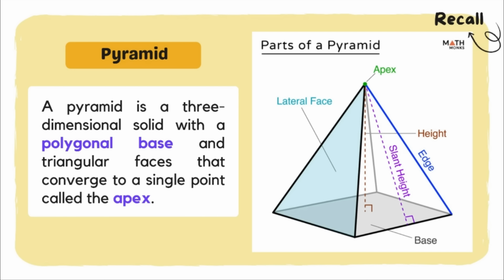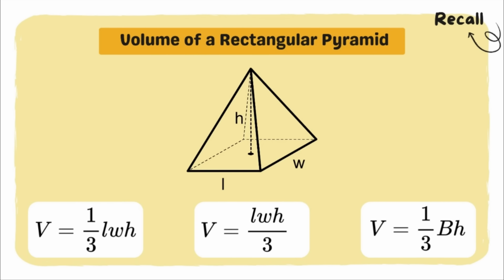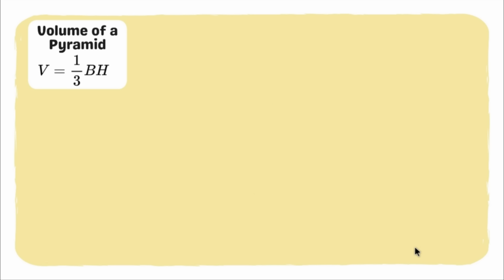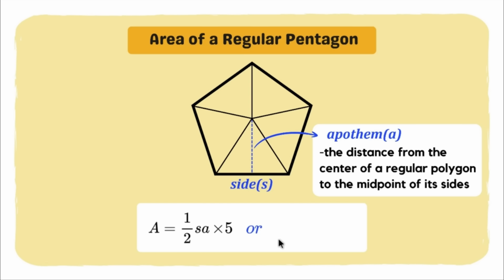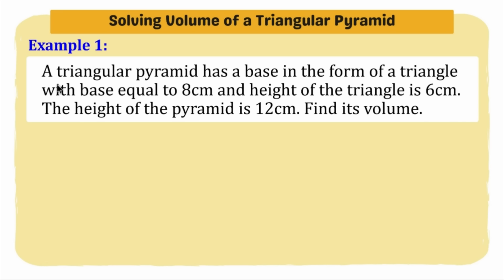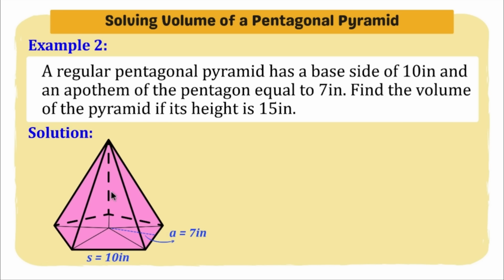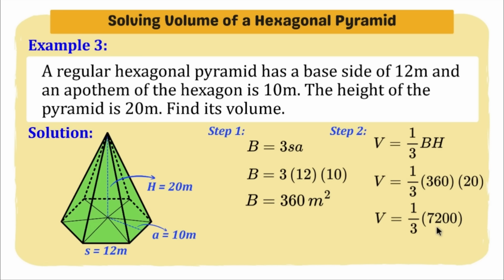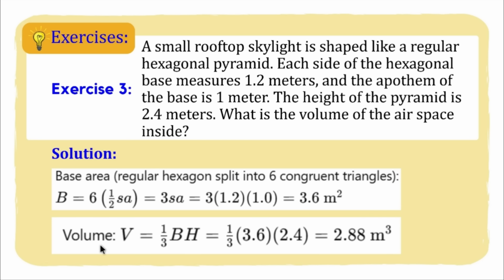Grade 8 MATH Term 2 Week 1: Volume of Regular Pyramids Part 1 | MATATAG - 2nd Quarter Tagalog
This video for Grade 8 (2nd Term/Second Term - Week 1) is about Volume of Regular Pyramids. This is part 1 of the 2 part series on this topic. It includes discussions on definition of pyramid, formulas needed, and a review on the derivation of how Volume of a Rectangular and Square Pyramid came from. Though it includes the review on necessary concepts, it focuses on Volume of Other Pyramids like Triangular pyramid, pentagonal pyramid and hexagonal pyramid. It concentrates on how to derive the formula of the volume of pyramids with regular polygonal bases such as equilateral triangle, pentagon, and hexagon. It introduces a new terms like the apothem. It also includes solving real-world word problems involving pyramids and their solutions.

The learning competency/ies involved is/are (Measurement and Geometry): 1. explore inductively the volume of pyramids other than square and rectangular pyramids,
2. find the volume of pyramids other than square and rectangular pyramids,
3. solve problems involving volume of pyramids

This is part of the lessons under DepEd's new MATATAG Revised K to 10 Curriculum and the Three-Term School Calendar, while also covering the (2nd) Second Quarter of the old quarterly school calendar. The medium of instruction used is mixed English and Tagalog for easier comprehension.